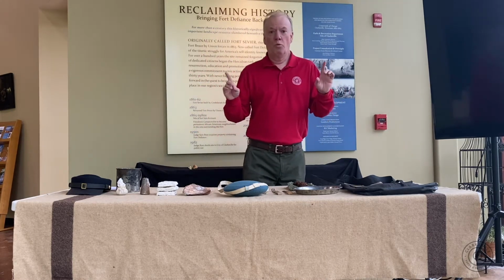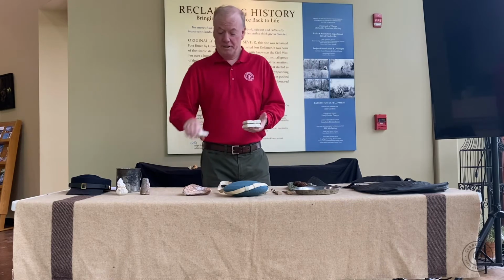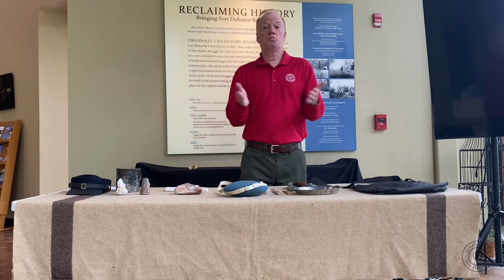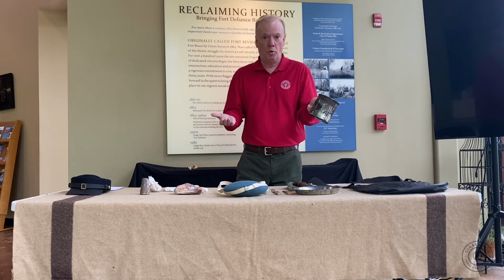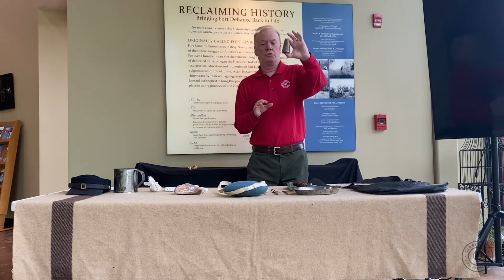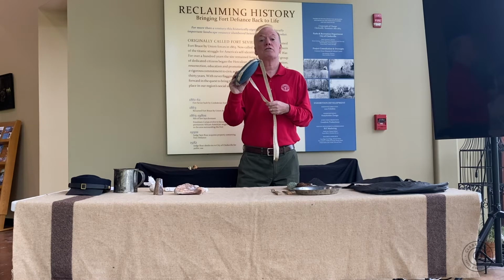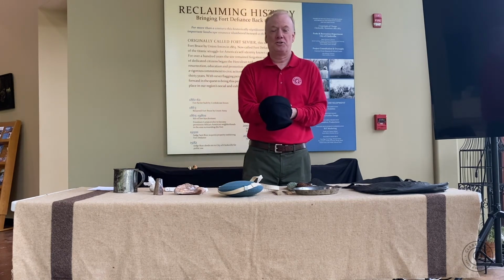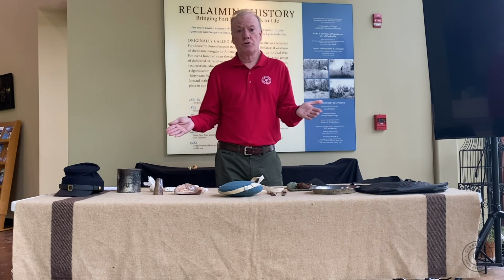Marching Rations Of The Civil War | Clarksville Parks and Recreation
Clarksville Parks and Recreation is excited to bring you virtual programming!